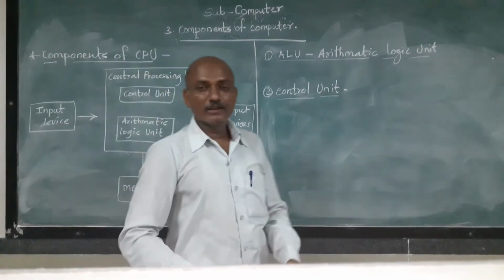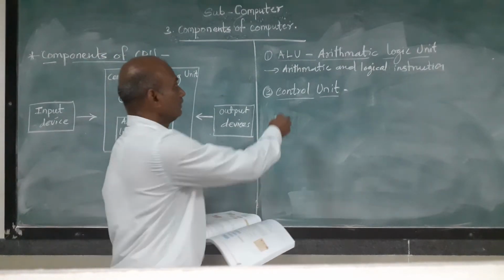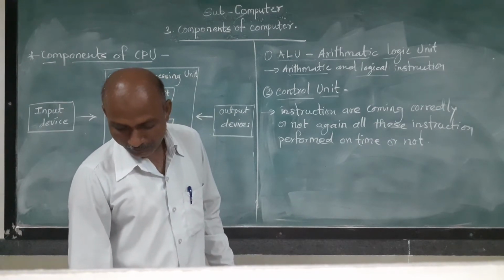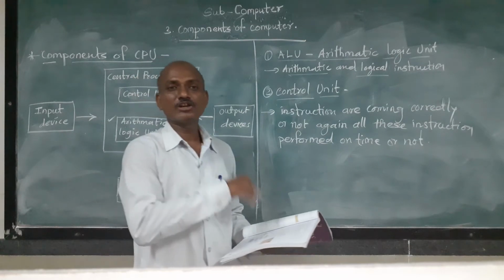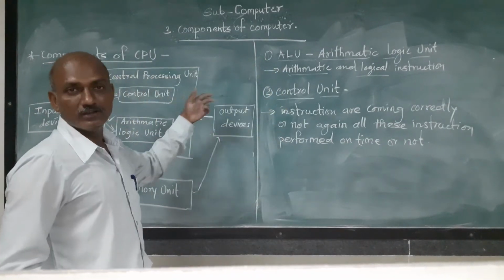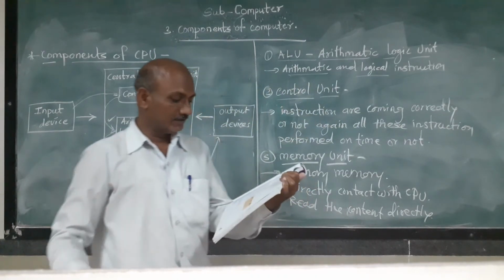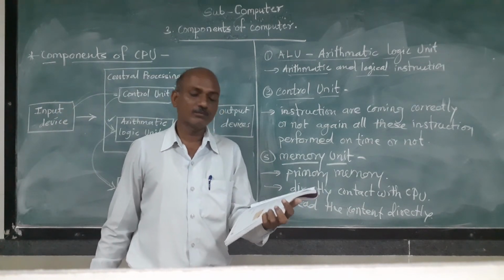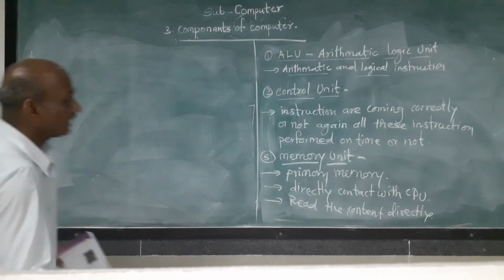class 6 chp 3 Computer Part 4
Learnwell Computers 3-Data storage devices Part-4